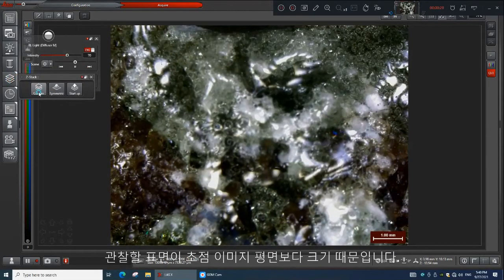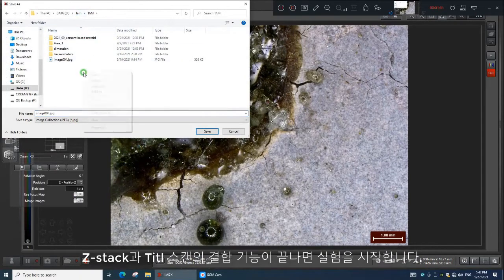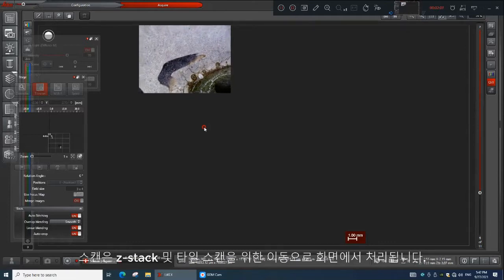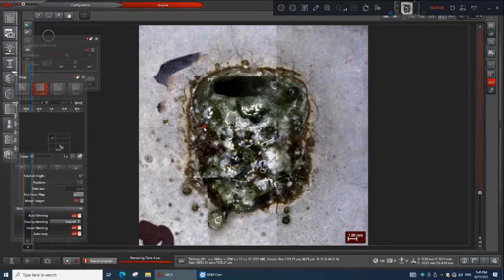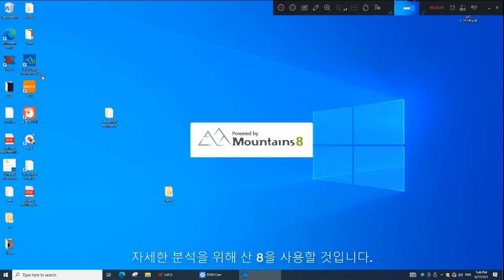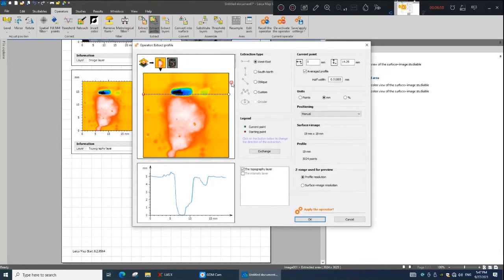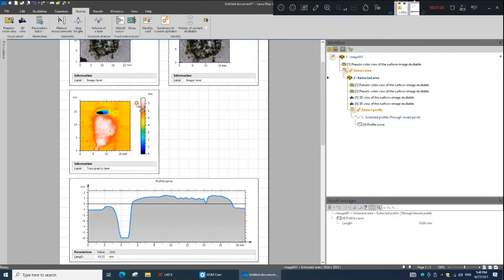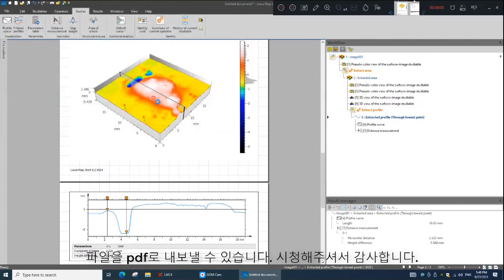[Adlamlab][Manual] Confocal Microscope - 4. Laser scabbling example-KOR